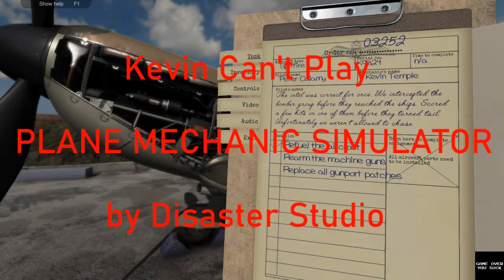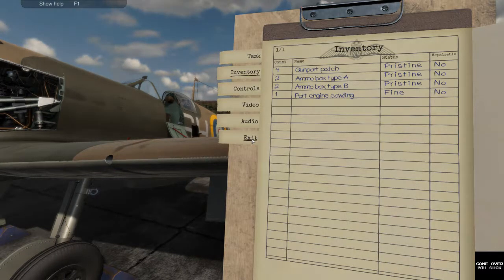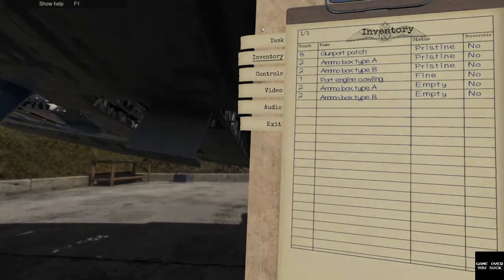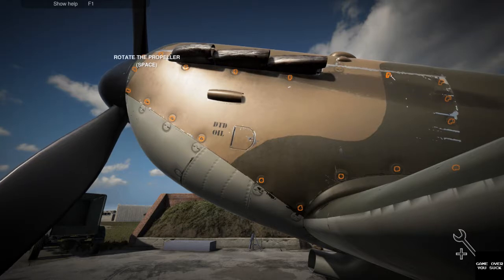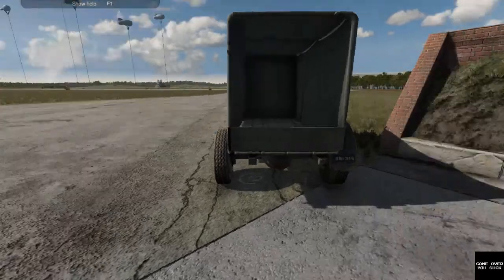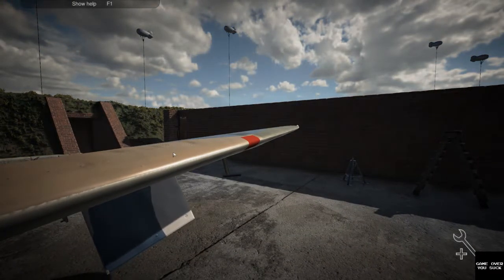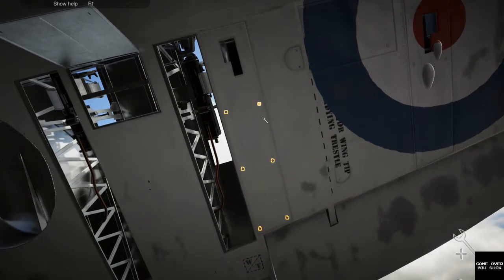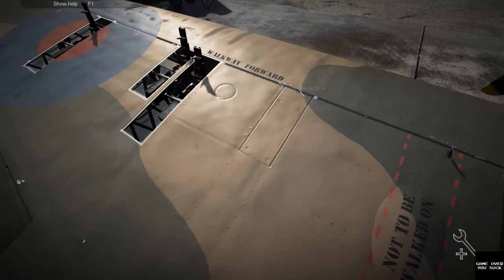PLANE MECHANIC SIMULATOR: Kevin Can't Fix Planes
A beautifully done game that shows what it's like to be the guy behind the scenes to fix and maintain WW2 RAF aircraft like the Tiger Moth trainer, Spitfire fighter, and Mosquito light bomber. 9/10